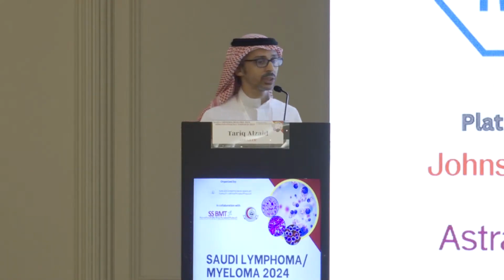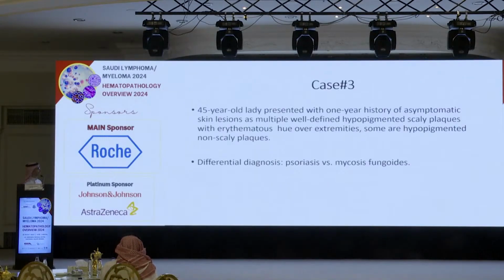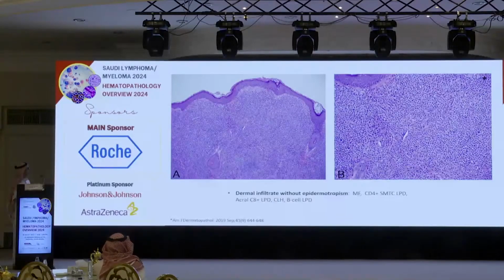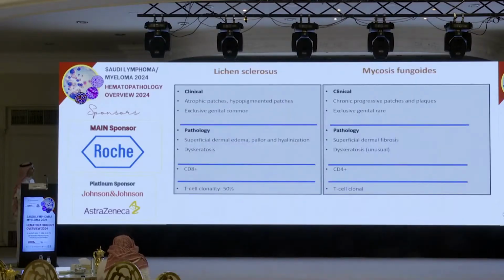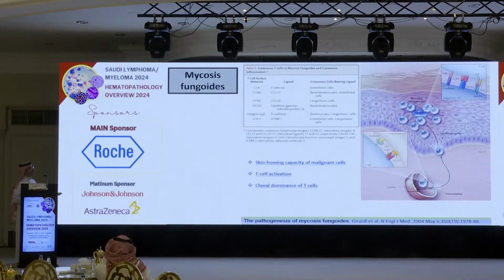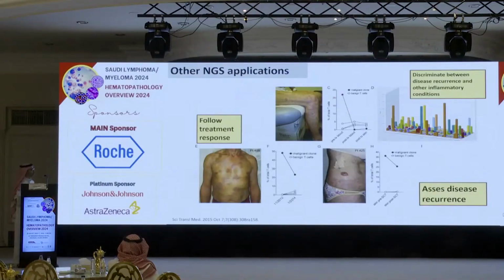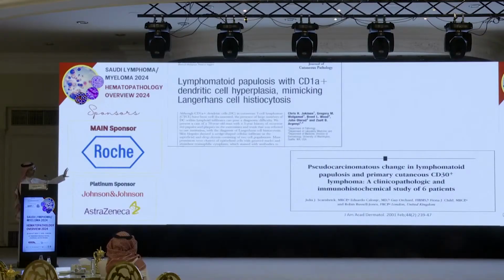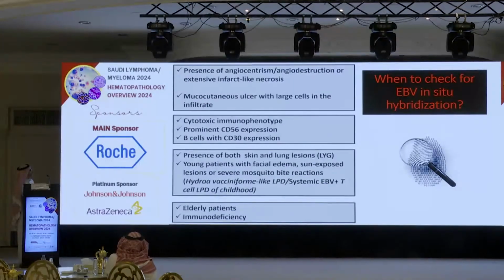05 Updates in cutaneous lymphomas | Dr. Tariq Alzaid | 26 Oct 2025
Updates in cutaneous lymphomas | Dr. Tariq Alzaid | Hematopathology Overview 2024 | 26 October 2024